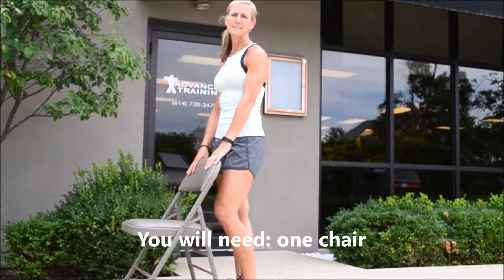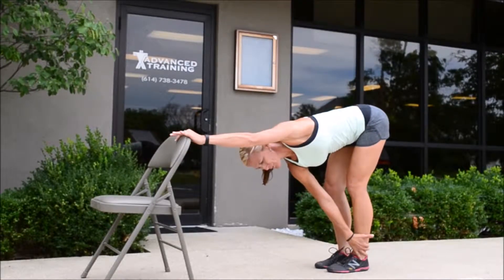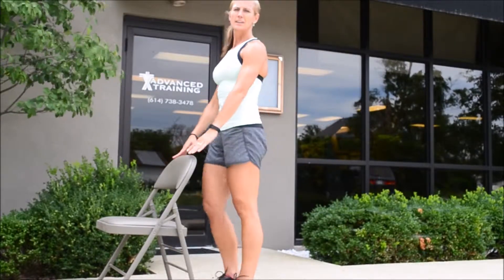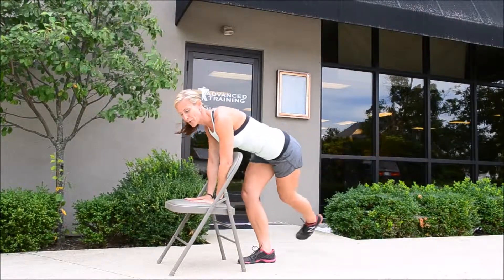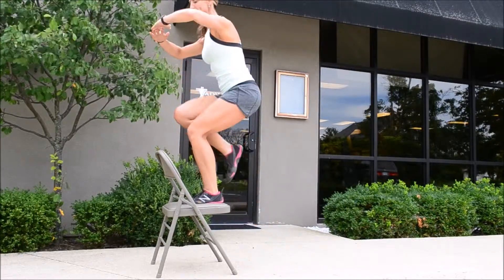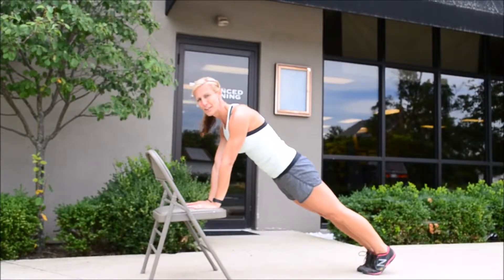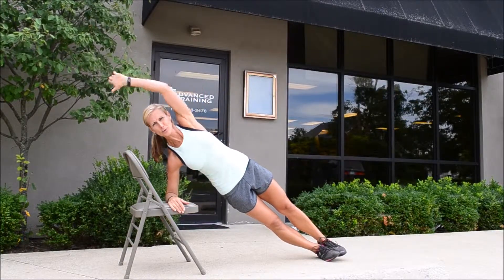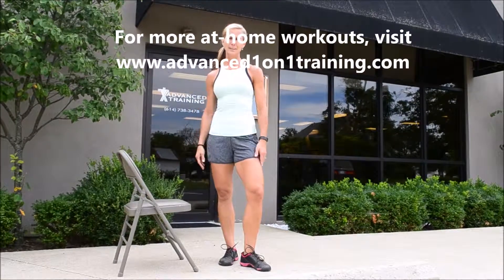At Home Barre Workout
Michelle from Advanced Training in Canal Winchester, Ohio demonstrates how to do a Barre workout at home or even outside!